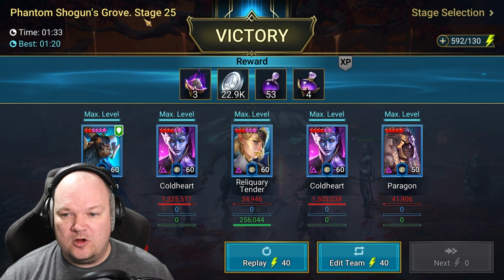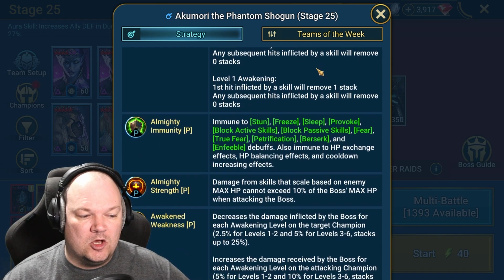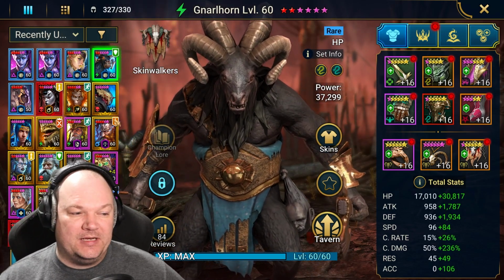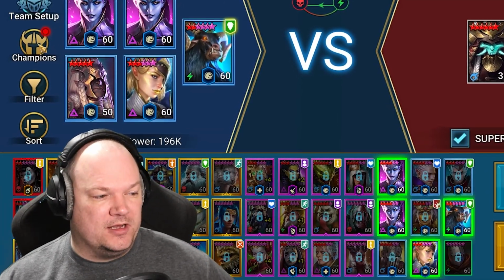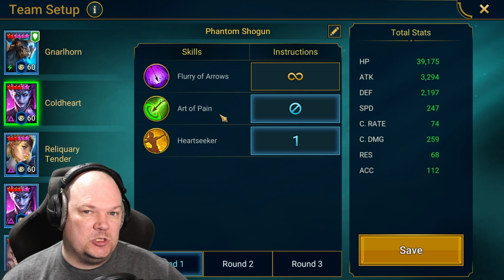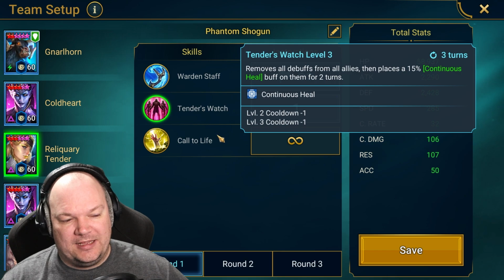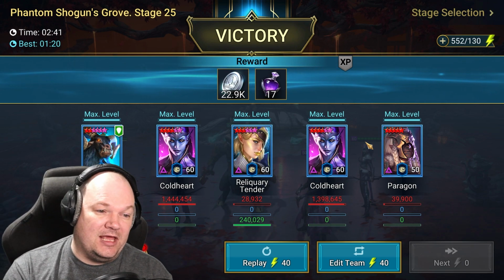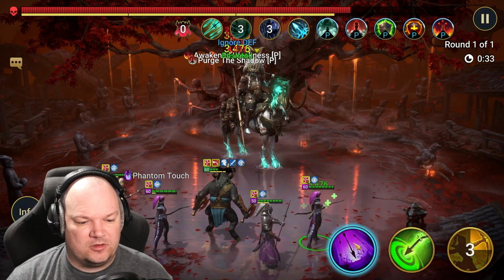FULL RARE TEAM?! Beat Phantom Shogun 25 With NO MASTERIES and 2X Coldheart I Raid Shadow Legends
DOWNLOAD RAID with this link NOW to get 3 FREE LEGENDARIES + 3 EPICS!

Here are the awesome FREE CHAMPS:

🔥 Elеnaril - After the tutorial
🔥 Void Legendary Supreme Galek - Using code SUPREME6
🔥 Alice - Day 7
🔥 Rector Drath - Lvl 30

In this Raid Shadow Legends video, I am showing you a detailed guide of how you can speed-tune and optimize Phantom Shogun 25 using a full rare team - with no masteries and double Coldheart! Watch as I break down the strategy, team composition, and key mechanics that make this run possible.